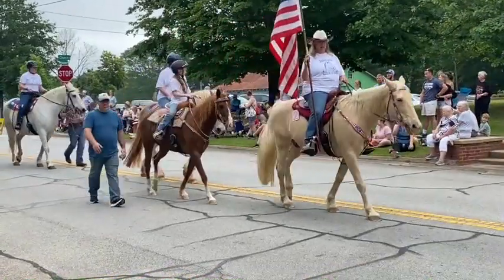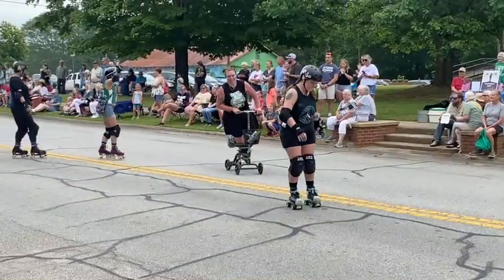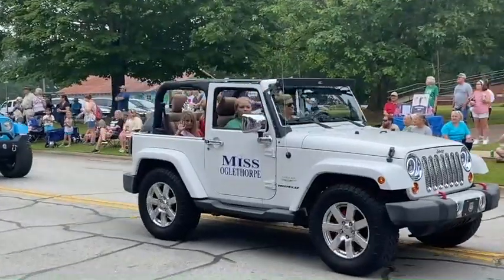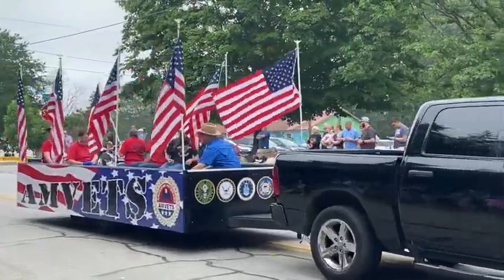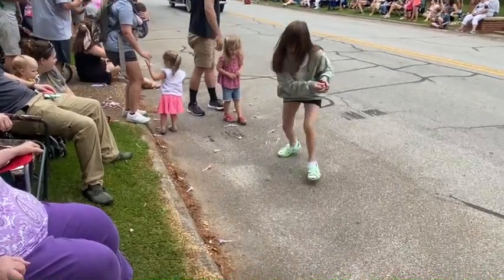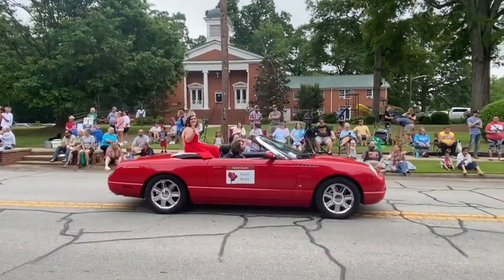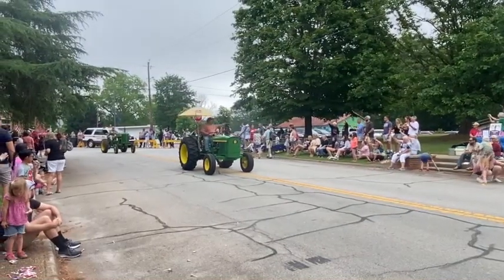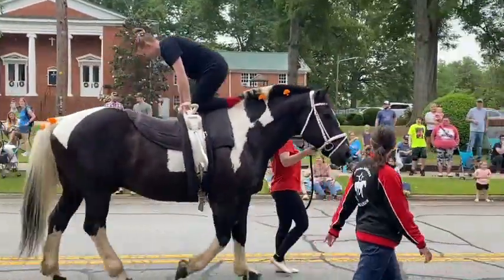Marigold Festival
This is a trip to Classic Americana.  It is the parade that kicked off the Marigold Festival in Winterville, Georgia. It is something that it seems we only see in old movies any more and not so much in our country today. It is a great reminder of what it's like to be a community. I loved it!